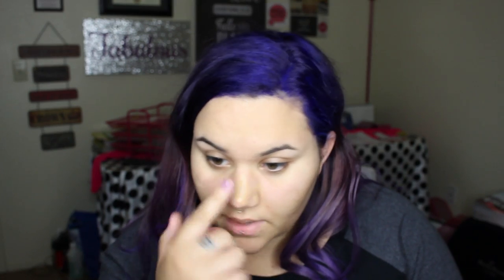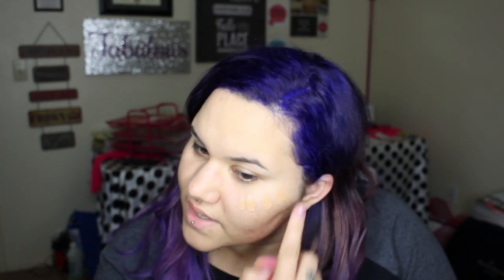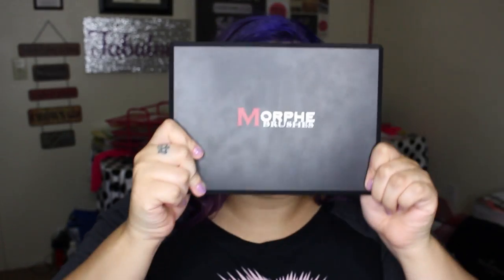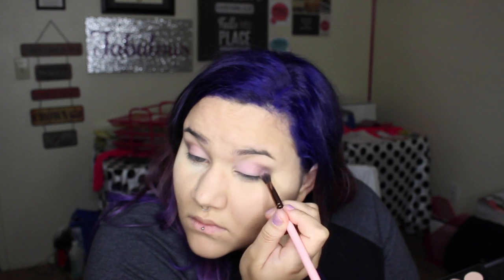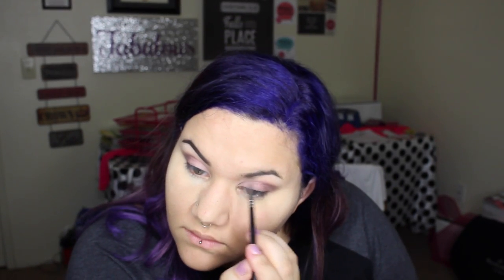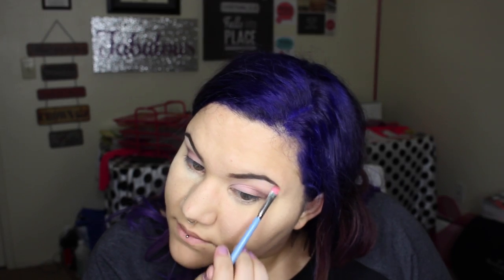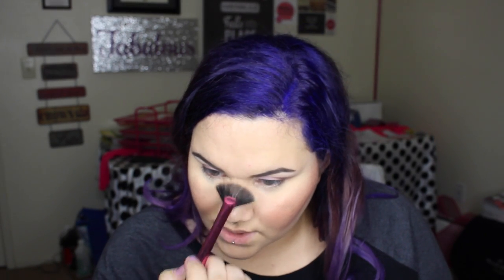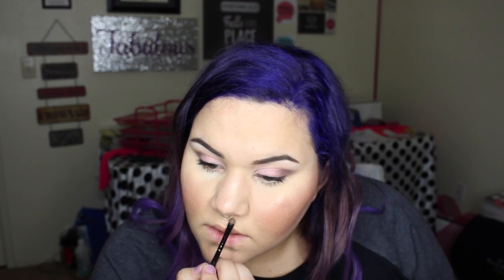GET READY WITH ME! | Simple yet elegant.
This is just a very simple every day look that everyone can do! Let your inner deity shine through! You are beautiful, your milkshake brings everyone to the yard.